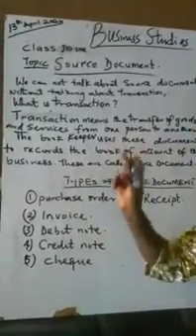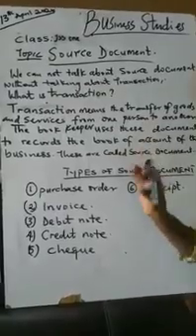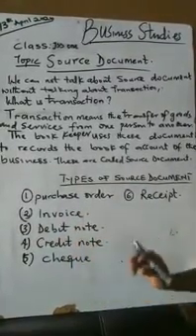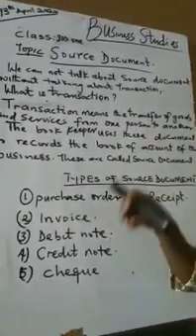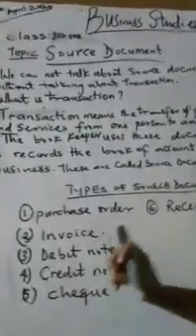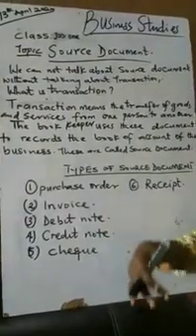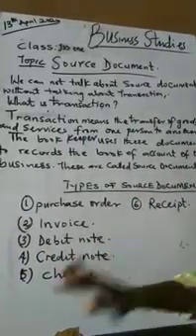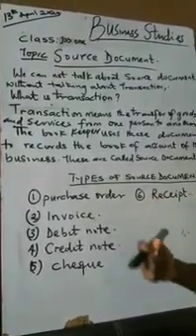JSS 1 Business studies